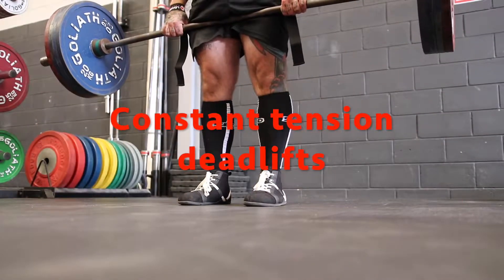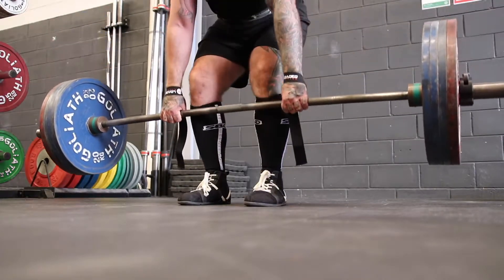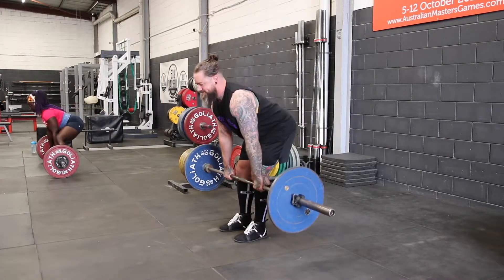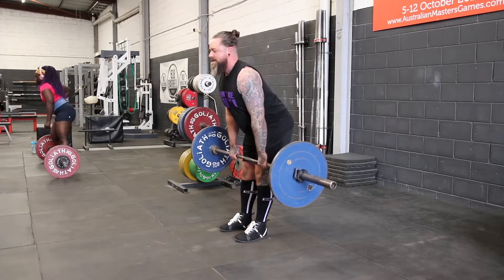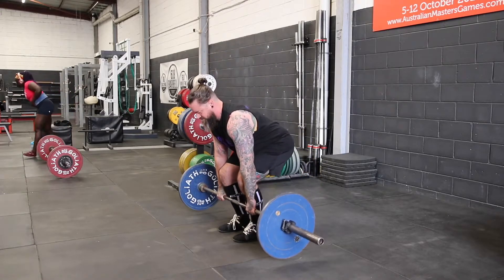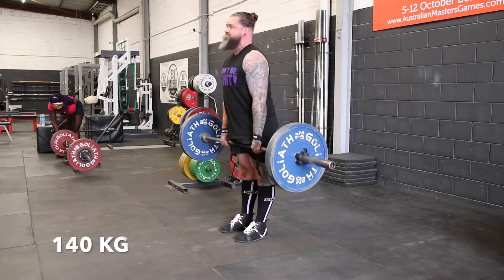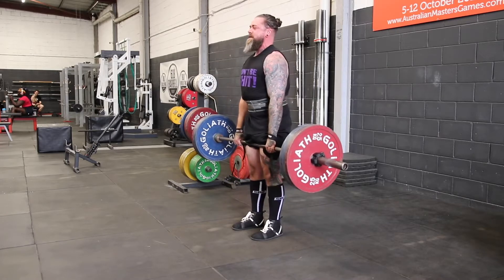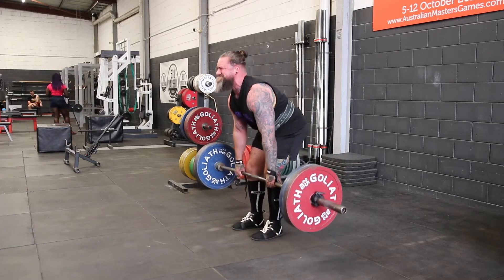Constant tension deadlifts. 618 Barbell quick tips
A quick over view and the most common mistake beginners make with the constant tension deadlift.